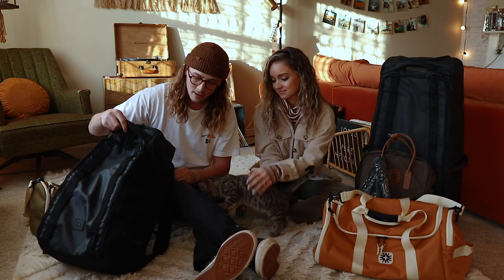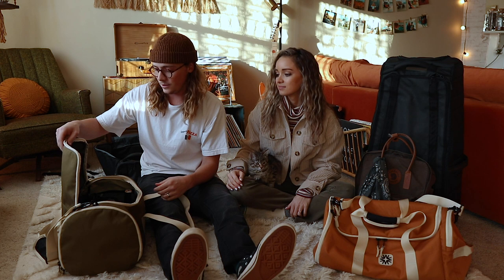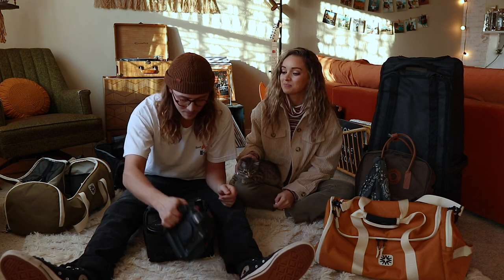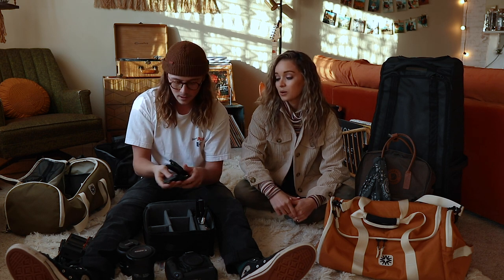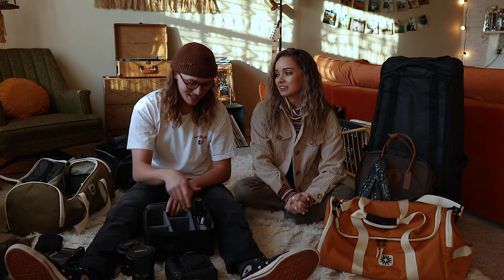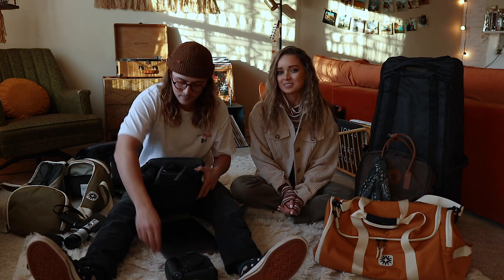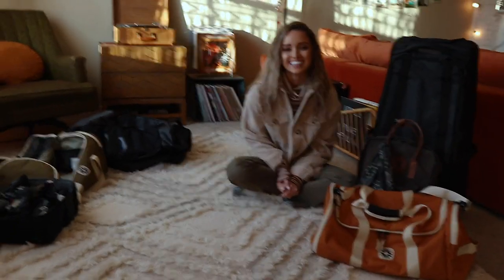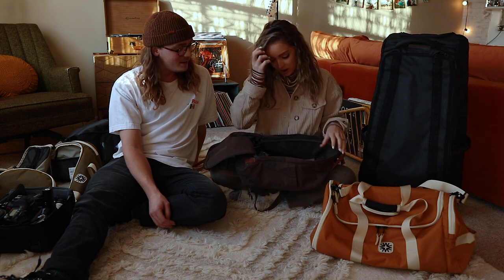WHAT'S IN OUR CAMERA BAG 2020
We haven't shared an updated version of what's in our camera bag in about 3 years! So, we figured it was time! We have definitely learned that less is more sometimes and you don't always need every piece of gear out there to make little videos + shoot some photos along the way!

Use this link and get your first month for free!

Fjallraven Backpack
Db Hugger Backpack
1dx Mark II
Canon M5
Canon G7X
Canon 16-35 f/4
Sigma 35 f/1.4
Rode Microphone
Gorilla Pod
15" MacBook Pro
12.9" iPad Pro
Canon Film Camera
Kodak Gold 200
Super 8 Film